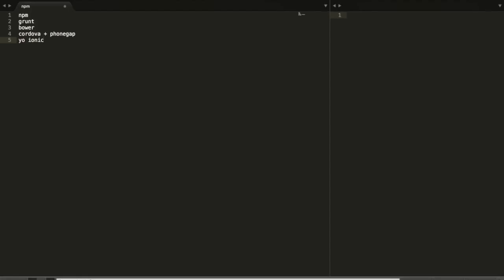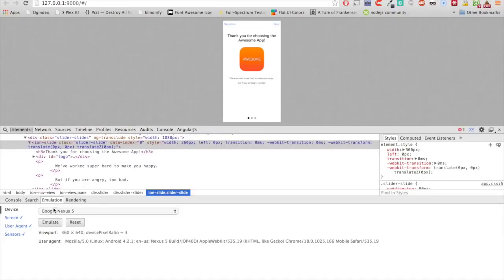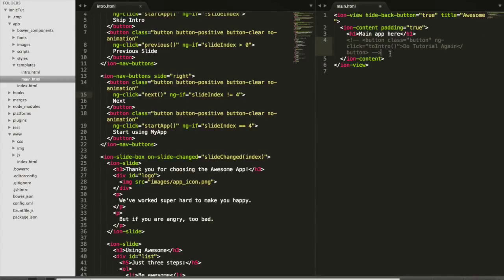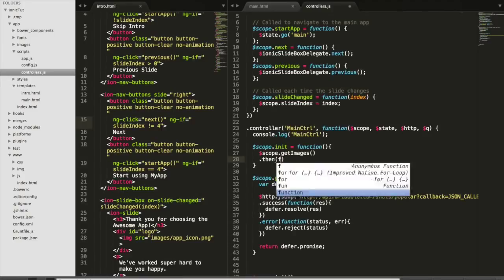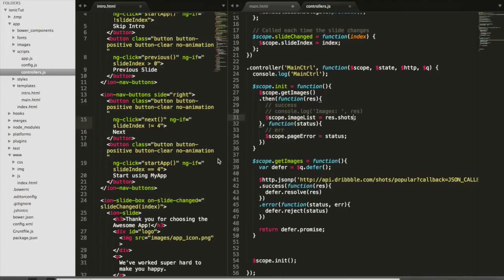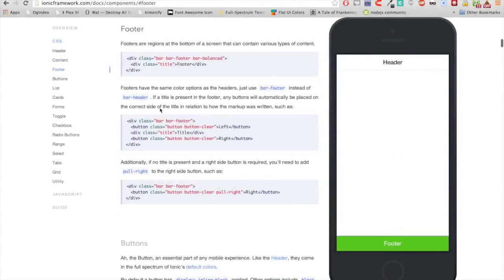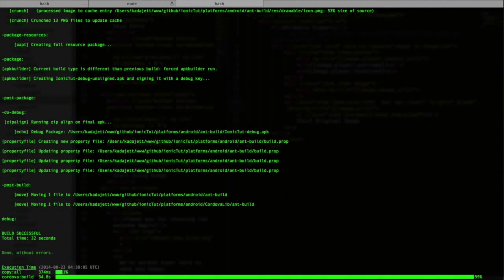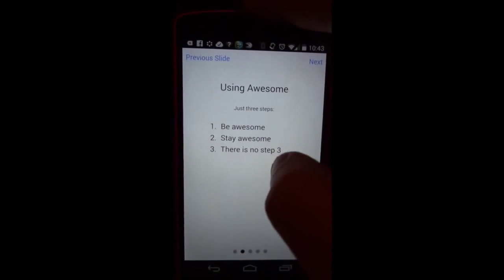AngularJs Ionic Mobile App Development Tutorial